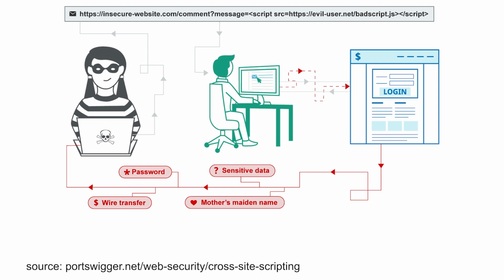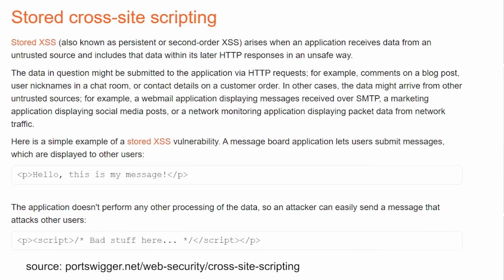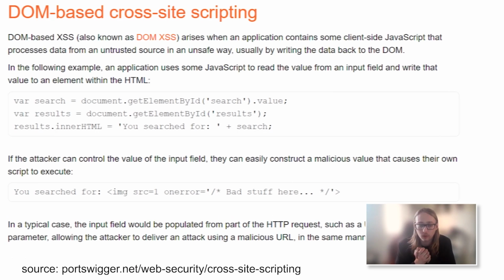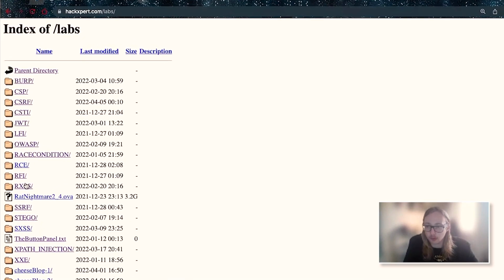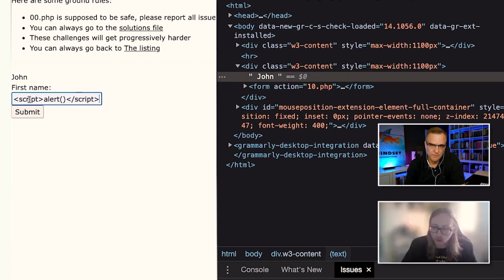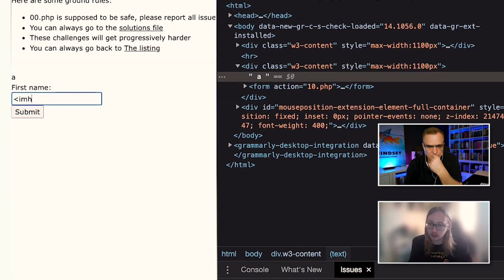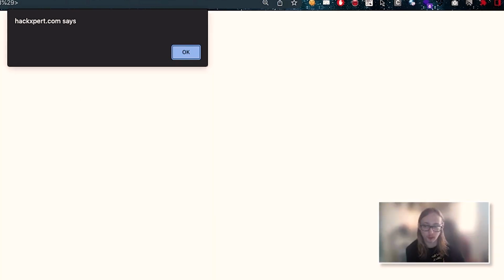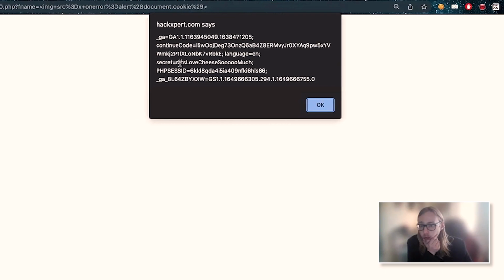What is XSS/Cross-Site Scripting? // Featuring XSS Rat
Taken from Website Hacking Demos using Cross-Site Scripting (XSS) - it's just too easy! with XSS Rat

// MY STUFF //

xss
cross site scripting
portswigger
ajax
jscript
javascript
xss attack
xss video tutorial
xss attack tutorial
xss explained
xss attack example
xss bug bounty
xss tutorial
xss vulnerability
xss vs csrf attack
xss example
xsser
xsssa facebook
xsssa
kali linux
penetration testing
ethical hacking
bug bounty
cross site scripting
cross-site scripting
red teaming
cyber security
ethical hacker
javascript
ajax
jquery
node js
node js hacking
portswigger